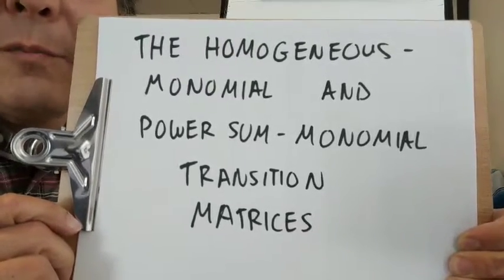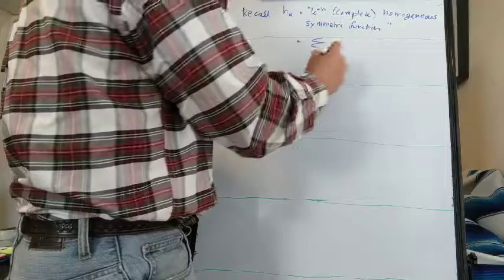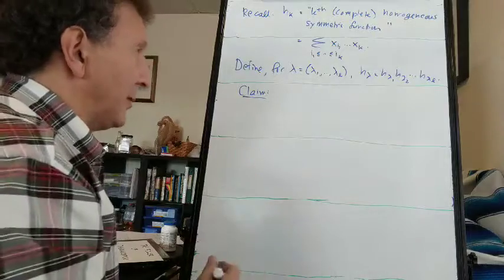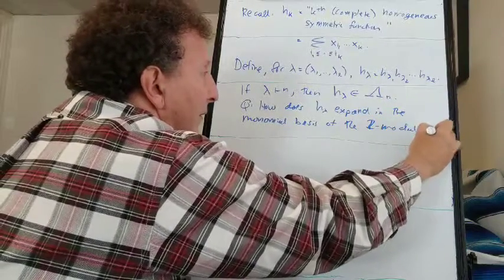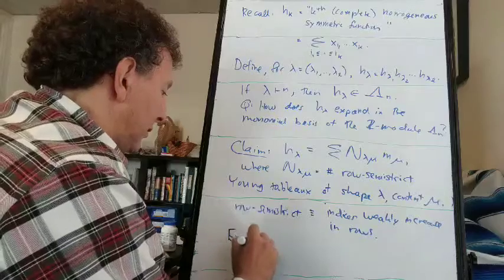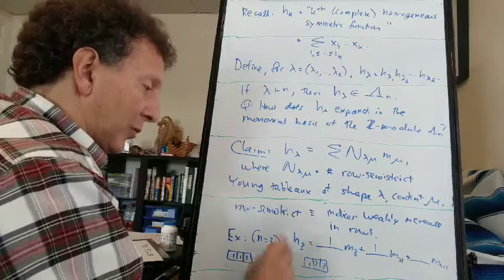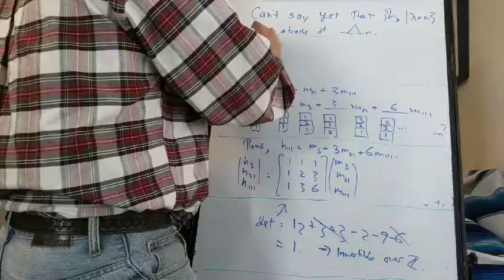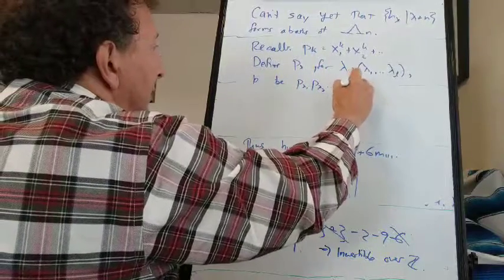MATH 450 Week 9 Lesson 2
The homogeneous-monomial and power sum-monomial transition matrices